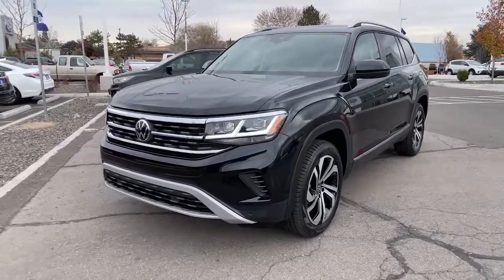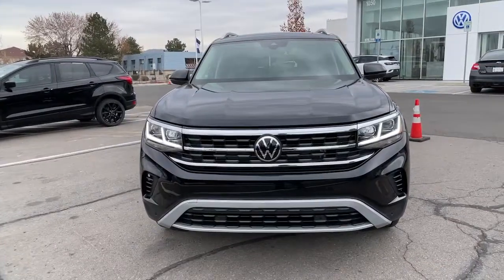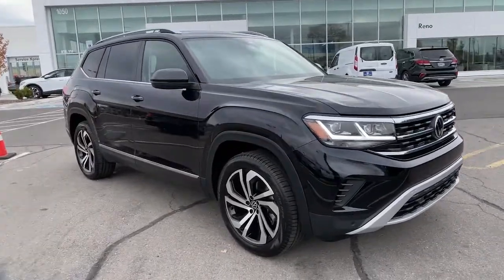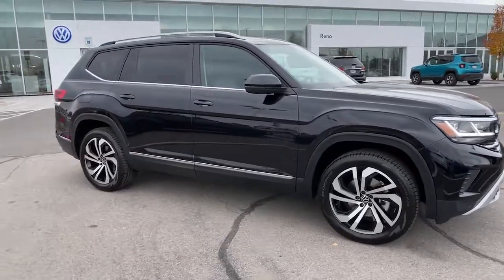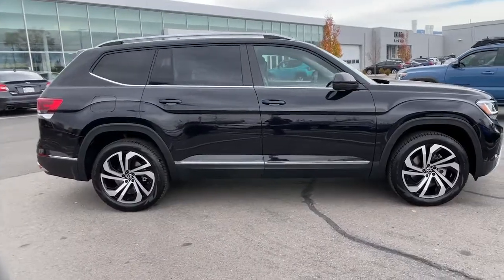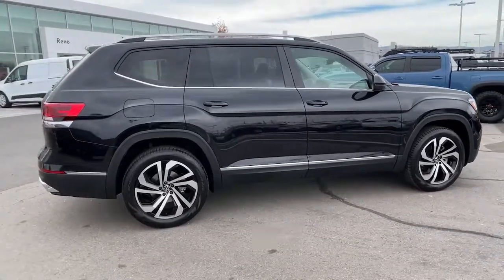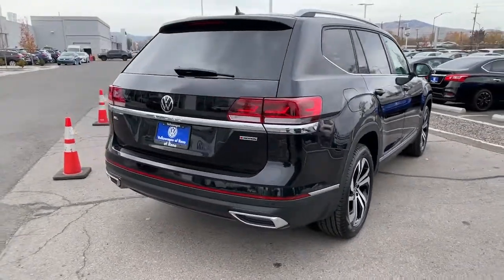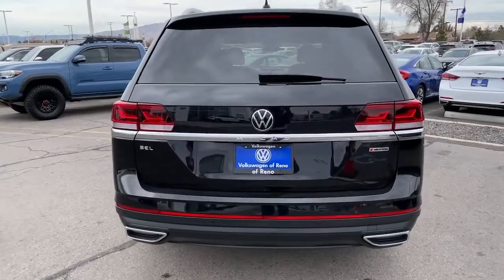2022 Volkswagen Atlas Reno, Carson City, Northern Nevada, Roseville, Sparks, NV NC506116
DEEP BLACK PEARL EFFECT New  2022 Volkswagen Atlas available in Reno, Nevada at Lithia Volkswagen Reno. Servicing the Carson City, Northern Nevada, Roseville, Sparks, NV area.
2022 Volkswagen Atlas 2.0T SEL 4MOTION - Stock#: NC506116 - VIN#: 1V2BP2CA4NC506116

NAV 3rd Row Seat Heated Seats Sunroof Panoramic Roof Power Liftgate Alloy Wheels 2ND-ROW DUAL CAPTAINS CHAIRS PRIVACY COVER All Wheel Drive. DEEP BLACK PEARL EFFECT exterior and TITAN BLACK LEATHERETTE interior CLICK NOW! KEY FEATURES INCLUDE: Third Row Seat Navigation Sunroof Panoramic Roof All Wheel Drive Power Liftgate Rear Air Heated Driver Seat Back-Up Camera Turbocharged Satellite Radio iPod/MP3 Input Onboard Communications System Aluminum Wheels Remote Engine Start Rear Spoiler MP3 Player Keyless Entry Privacy Glass Remote Trunk Release. OPTION PACKAGES: 2ND-ROW DUAL CAPTAINS CHAIRS 2 bucket seats w/fold-down armrests and easy 3rd-row access in place of standard 2nd-row bench seat PRIVACY COVER Retractable privacy cover for cargo area. Volkswagen 2.0T SEL with DEEP BLACK PEARL EFFECT exterior and TITAN BLACK LEATHERETTE interior features a 4 Cylinder Engine with 235 HP at 4500 RPM*. EXPERTS ARE SAYING: Great Gas Mileage: 24 MPG Hwy. WHO WE ARE: Lithia Volkswagen of Reno sells new and used cars trucks and SUVs near Sparks and Carson City Nevada. We offer easy financing options and best in market no haggle pricing for an easy and transparent purchase experience. Our sales team is open seven days a week to help you. Just off exit 65 on I-580 we are located at 1050 East Plumb Ln. #110 in Reno. All prices are plus tax license smog fees and added accessories. Plus any applicable finance charges. All vehicles subject to prior sale.